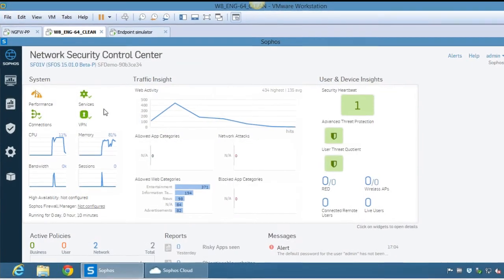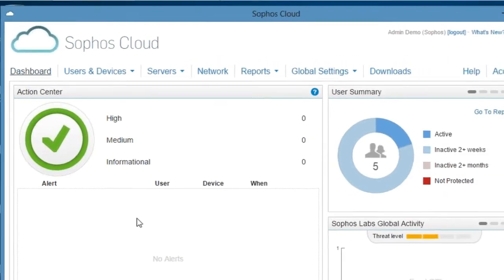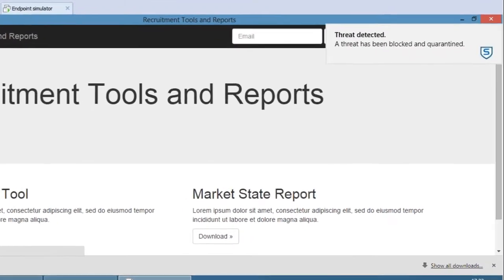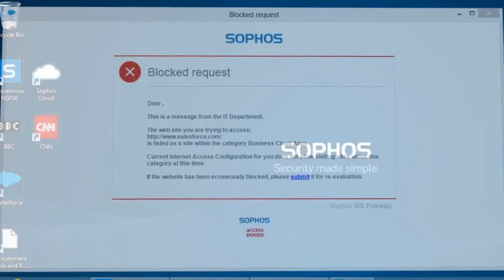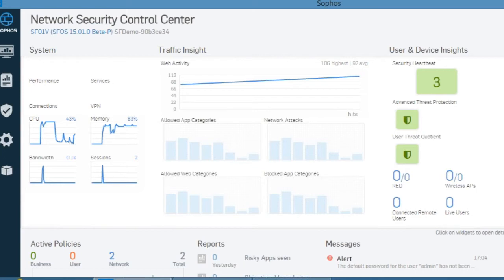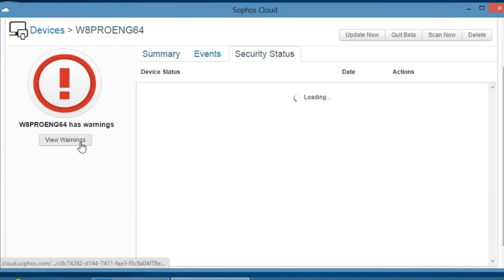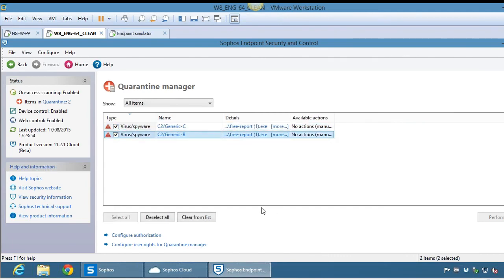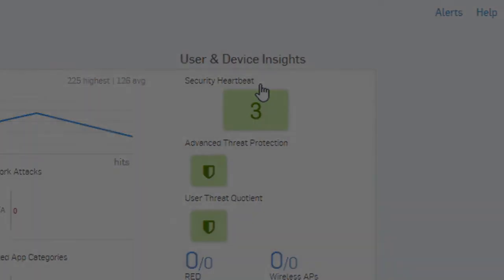Security Heartbeat Demo